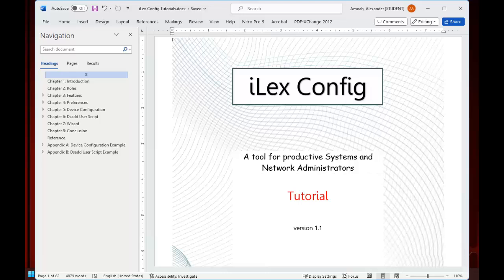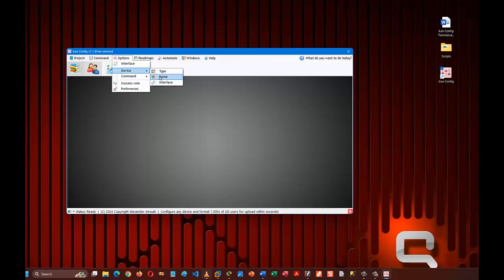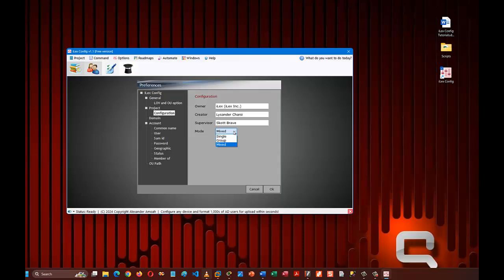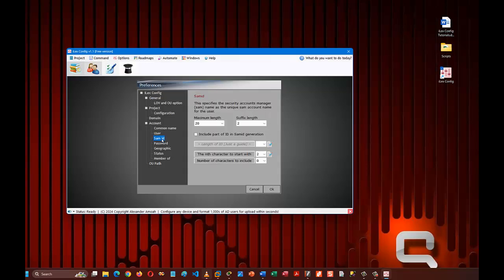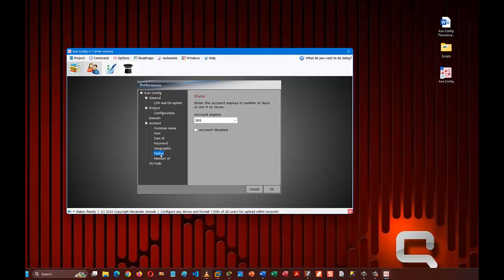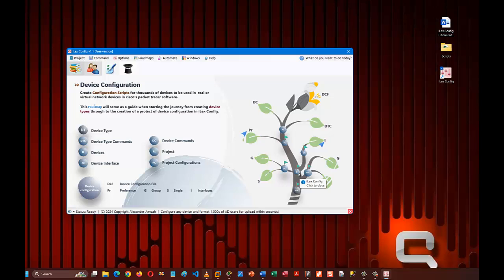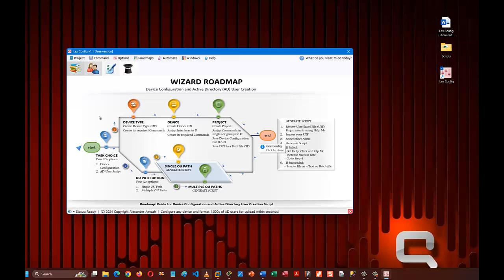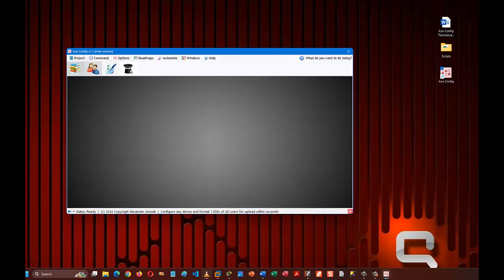iLex Config 2 Introduction